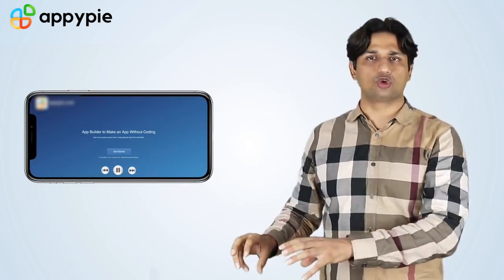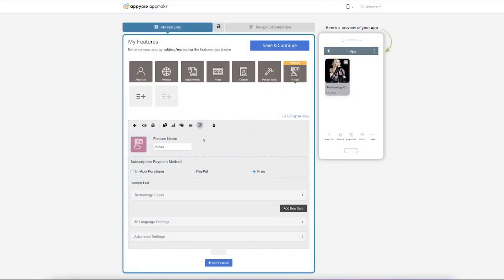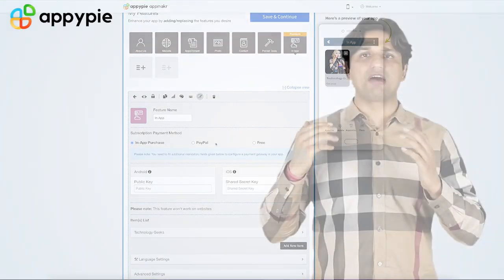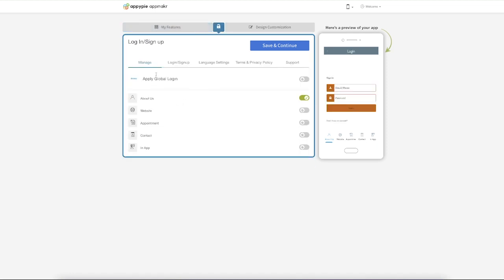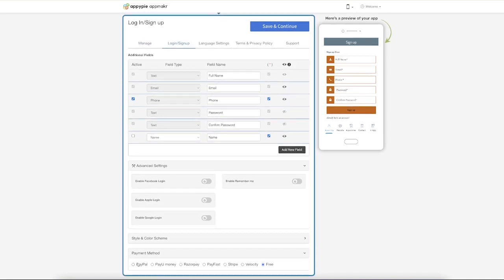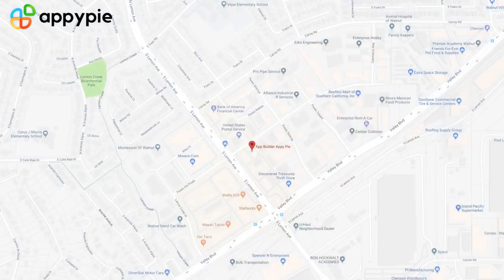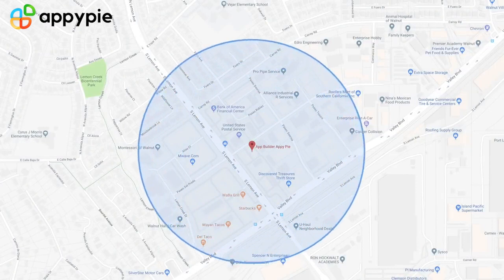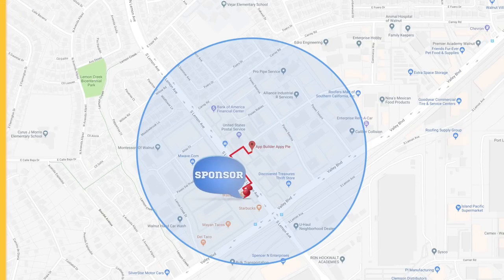How to make money from your app - Appy Pie No-Code App Maker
Building an app is just the beginning to a successful app development business. The real journey begins when you start bringing in some revenue from it.

Watch the latest episode of Ask Snappy and find out how you can make money with your app. Recover all the time and money that you have invested in your no-code app development with Appy Pie App Builder!

00:00 Intro
00:17 How to make money from your app?
00:26 AdMob
00:30 Appy Jump
00:41 Displaying ads
00:55 In-app purchase
01:26 Login page (Subscriptions)
01:43 Paid app
02:27 Local sponsorship
02:46 Affiliate marketing
03:04 Promote your app
03:15 BONUS Tip
03:28 Outro

Bonus Tutorial Video :-
(How to convert your website into an app)